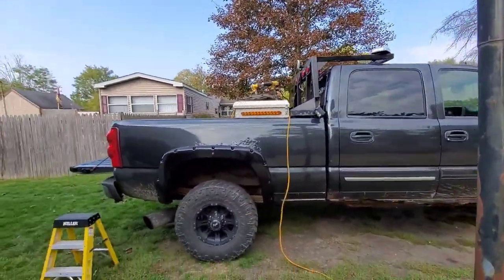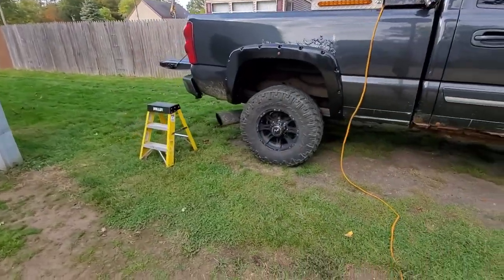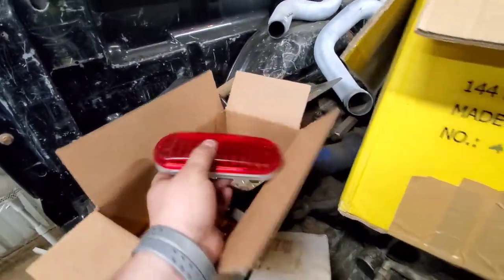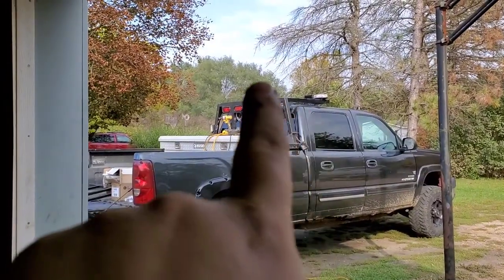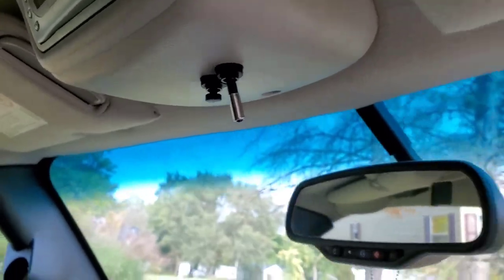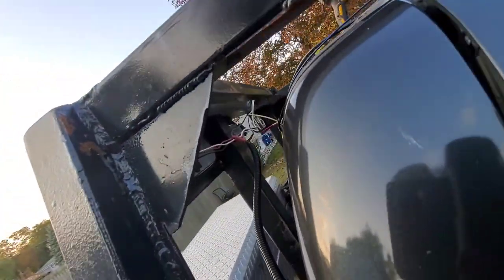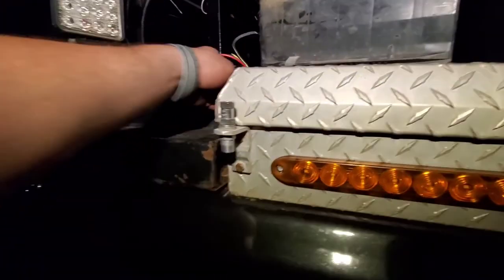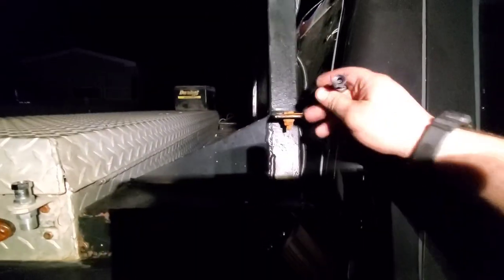LB7 Plow Truck Headache Rack is Finally Wired Up!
Musician: @iksonmusic

Camera Equipment:
DJI 3 3 Axis Gimble
Rode Microphone
Editing On Inshot App